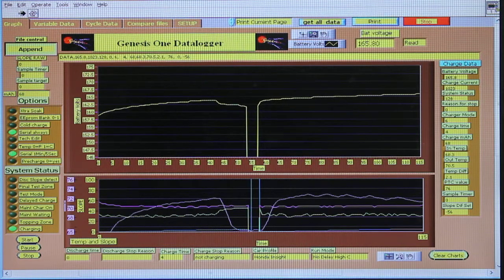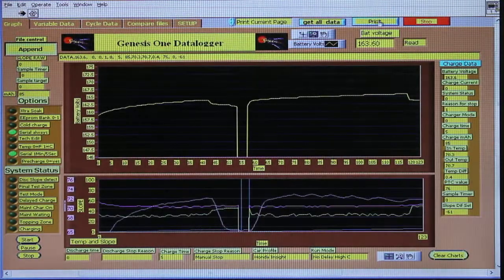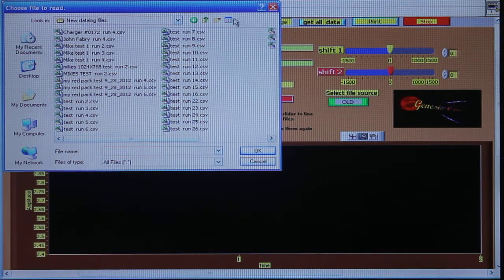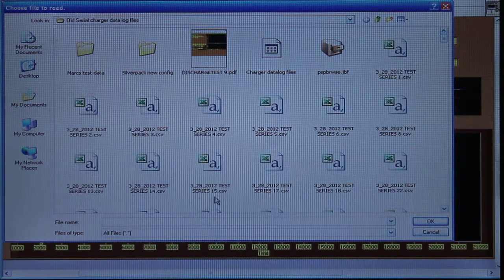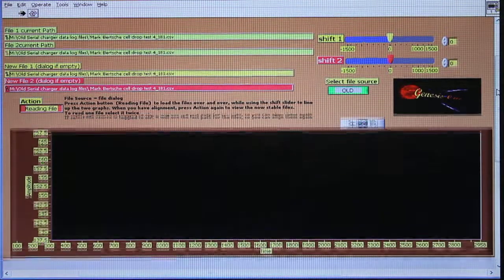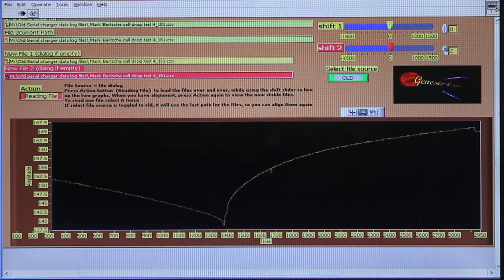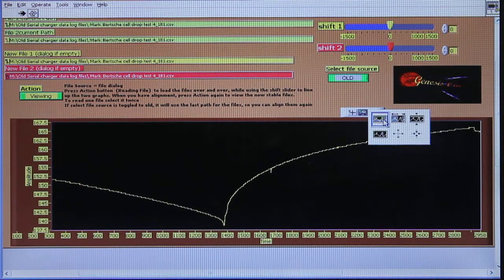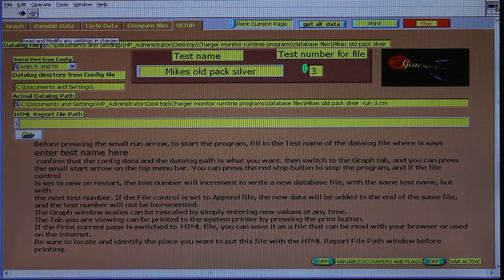5 file compaqre new file or Append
Viewing the CSV files and comparing two files  stopping and continuing the program with new file or Appended file